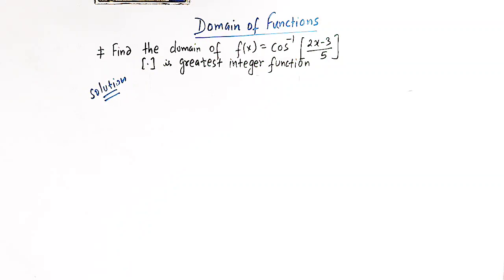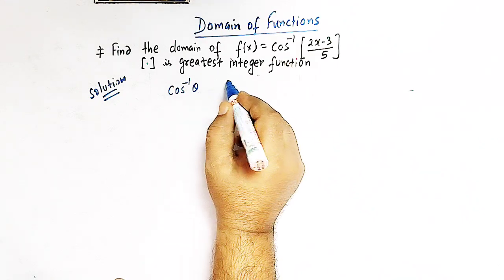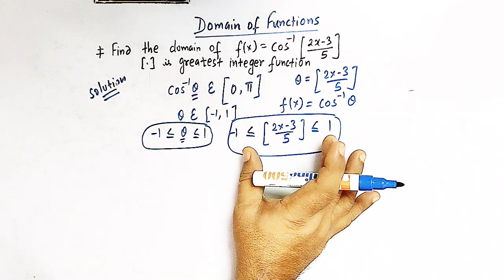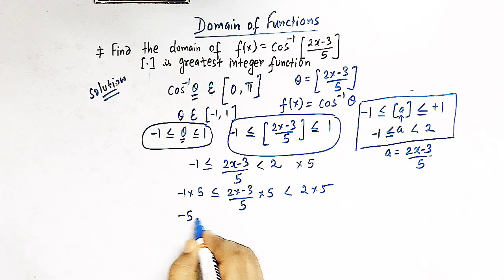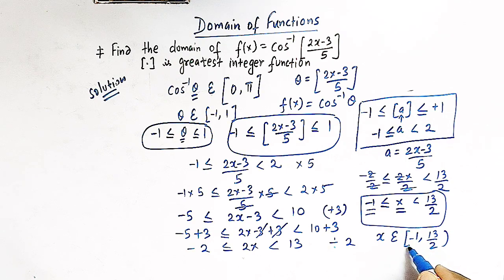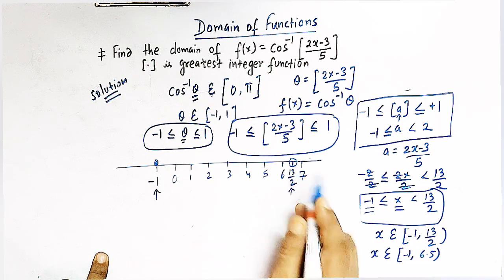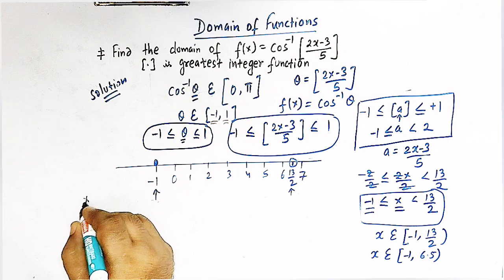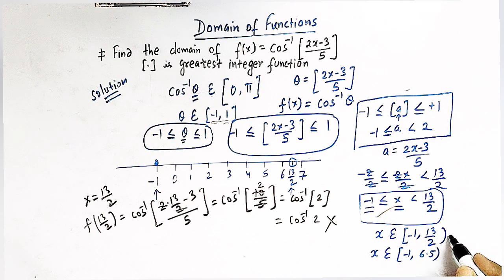|| Domain of function f(x) = cos ^ -1 [(2x-3)/5] , [ ] is greatest Integer Function ||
How to find the Domain of function.   f(x) = cos ^ -1 [(2x-3)/5] , where [ ] is greatest Integer Function.